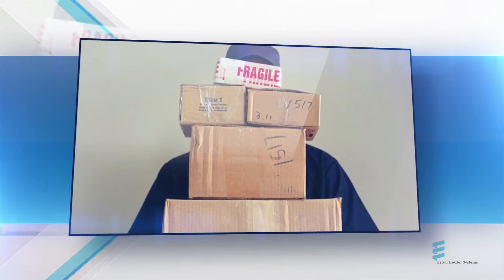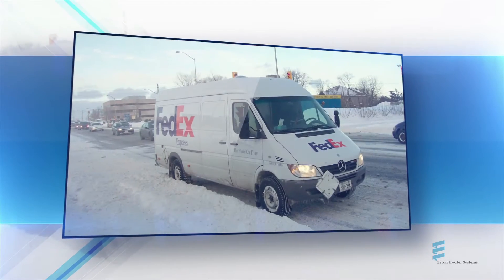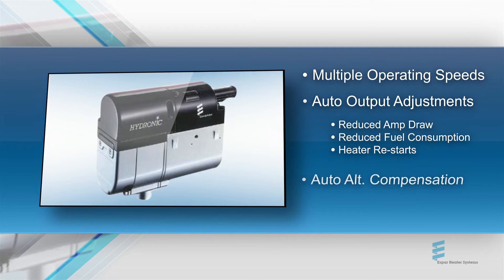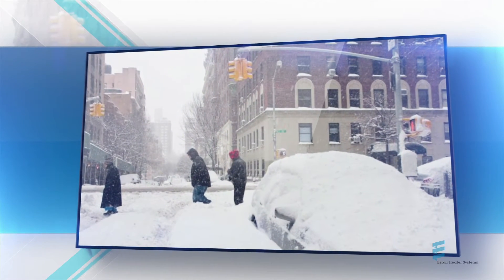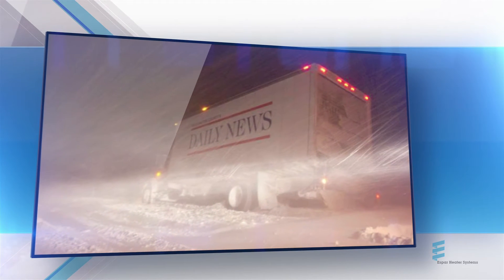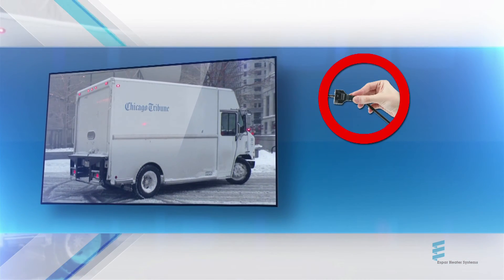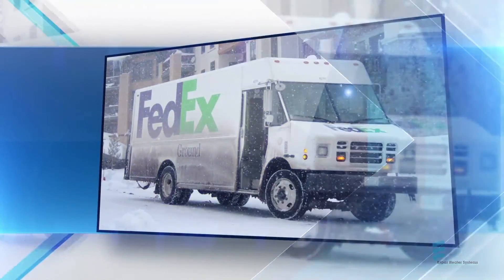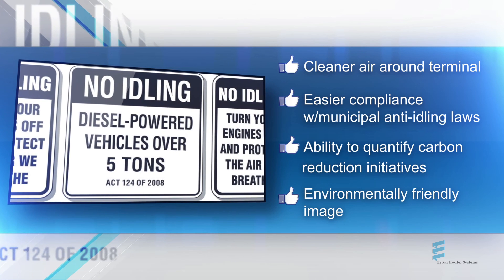E-Delivery | Heater Solutions for Cargo, Same-Day, Regional Fleets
Overnight temperatures of -10, -20, even -30, it doesn't matter to your customer.  Outfitting your fleet with E-Delivery heaters means saying good-bye to cold-engine no-starts and iced-over vehicles that otherwise need to idle for up to 30-minutes before they're drivable - and that's if they start at all. Outfitting your fleet with our E-Delivery line of heaters means work-ready vehicles with preheated engines, clear windshields and defrosters producing warm air in seconds rather than minutes.

E-Delivery is designed to reduce idle times without sacrificing the engine’s integrity or the driver’s comfort, especially when loading or unloading cargo. The Hydronic D5 independent auxiliary coolant heater delivers affordable preheating and supplemental heating solutions that are perfectly suited to the needs of a delivery fleet, and are the ideal solution for classes 6, 7, and 8 trucks.

Our line of programmable controllers ensures preheated engines upon driver arrival, and cab warmth without idling while drivers perform loading and unloading duties; and absolute assurance of unit reliability and start-ability.

HOW THE HYDRONIC HEATER WORKS:
An Eberspaecher Hydronic coolant heater operates like a hot water furnace, utilizing the vehicle’s own fuel and battery power to heat coolant and/or other service fluids. The heater’s coolant pump then circulates the fluids to preheat the engine. This is also accomplished without having to idle the engine, effectively eliminating cold starts and ensuring warmth while drivers load and unload cargo.

HYDRONIC D5 HEATER HIGHLIGHTS:
• Provides engine preheat, cab heat, and window defrosting
• Low fuel and power consumption
• Quick return on investment
• Easy to program for set-and-forget operation
• Eliminates electrical plug-ins
• Helps reduce engine wear and extend DPF regen/cleaning cycles
• Fleet controlled, driver initiated heat assurance intervals
• Self diagnostic and system low voltage protection features
• Ambient temperature operation control
• EPA verified/CARB compliant for use anywhere in North America

This line of heaters is especially designed to maintain cargo temperatures in van and trailer bodies without using engine heat. This means you
can protect your perishable good from cold temperatures and frost damage without removing the heat your engine needs to stay running. Trust Eberspaecher to keep you moving in any weather, without risking your cargo.

COMBINE YOUR HEATER WITH AN EBERSPAECHER CONTROLLER
Eberspaecher’s new Digi-Max D1000, Multi-Max F1000, and Multi-Max F2000 take auxiliary heater controls to the next level of intelligence, enabling drivers, technicians, and fleet managers to take quick, accurate, and precise action even in the most extreme climates.